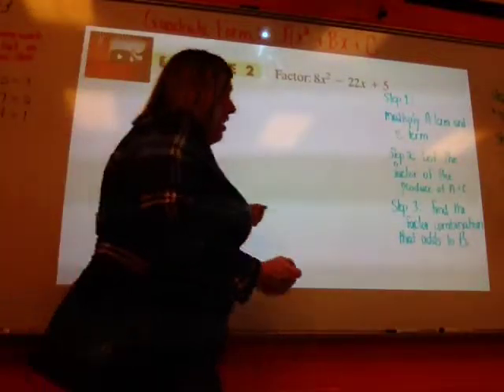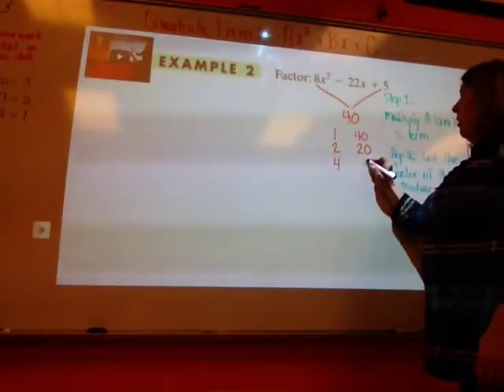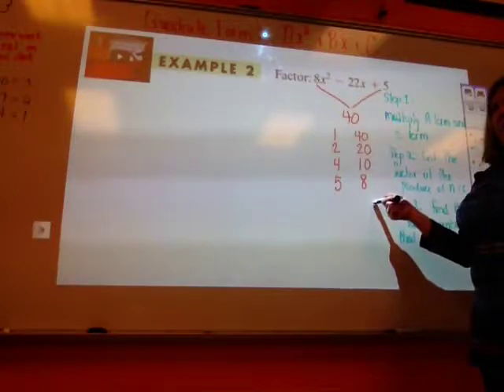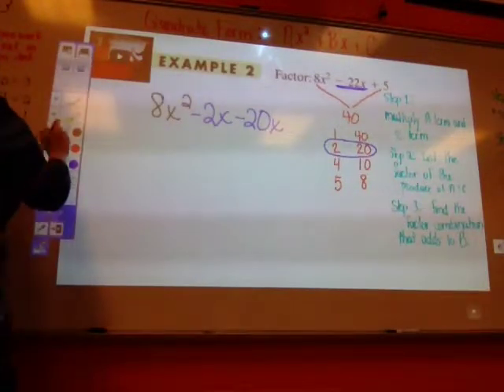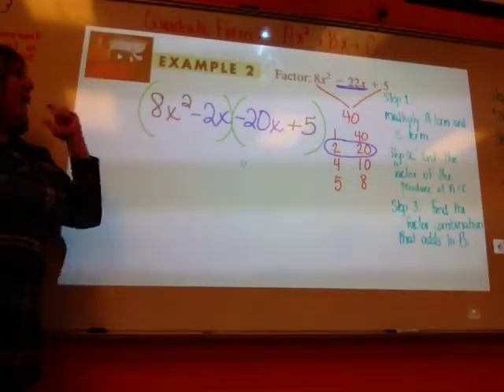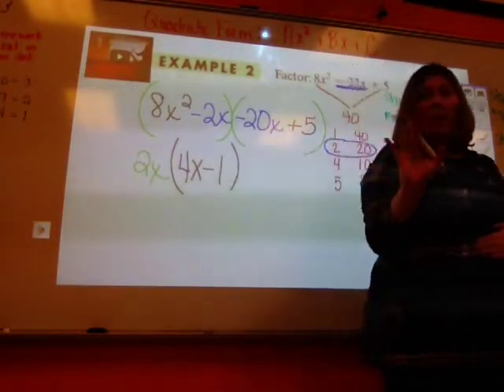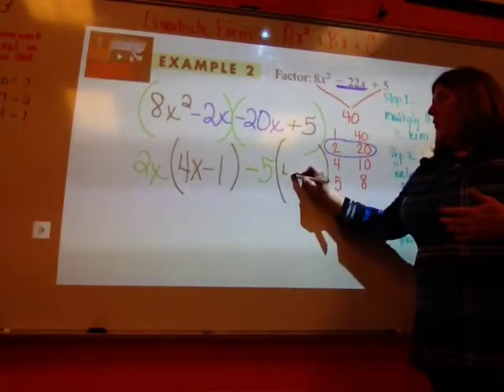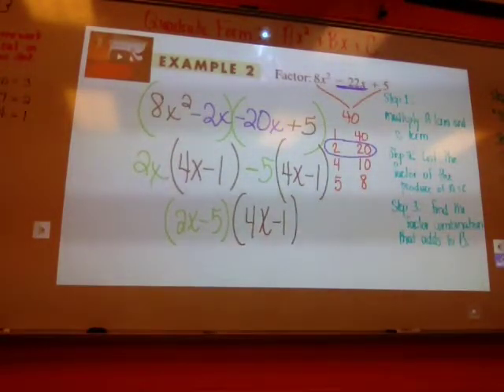7.3example2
factoring polynomials